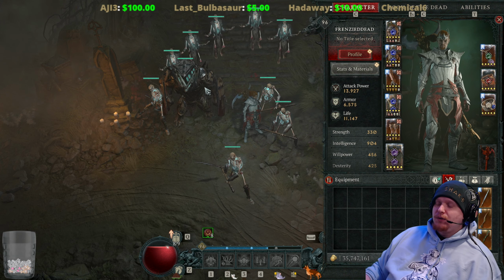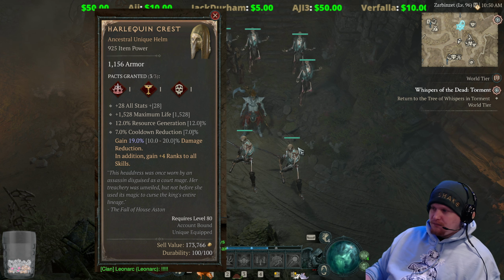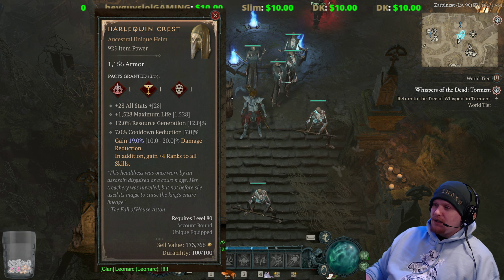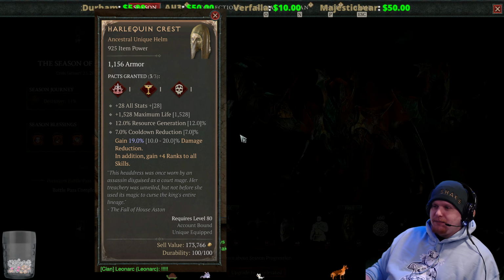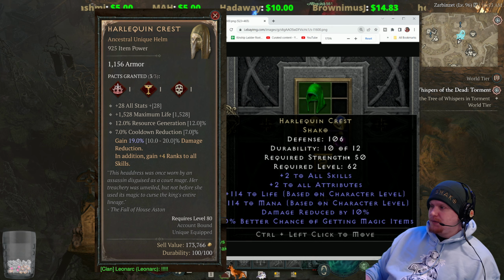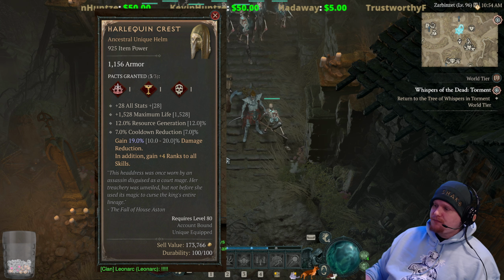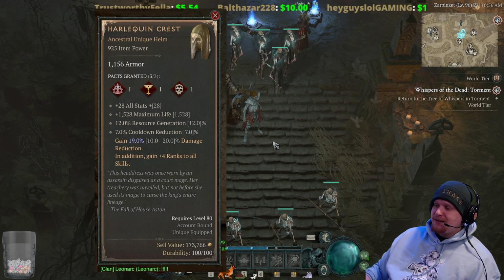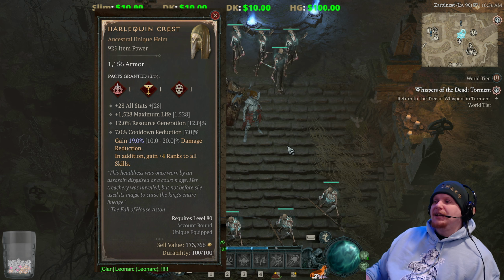Diablo IV Unique Items - Harlequin Crest Shako (Helm)[Patch 1.20]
Hello Guys and Gals Today let's have fun going over the unique Helm Harlequin Crest Shako